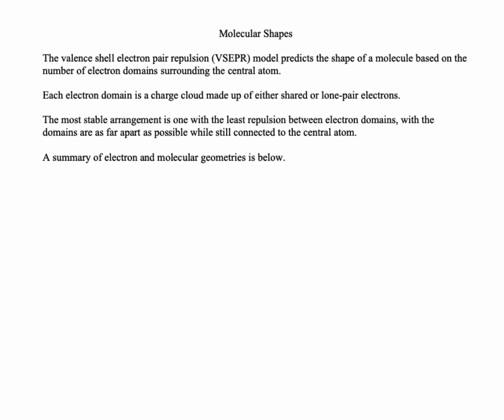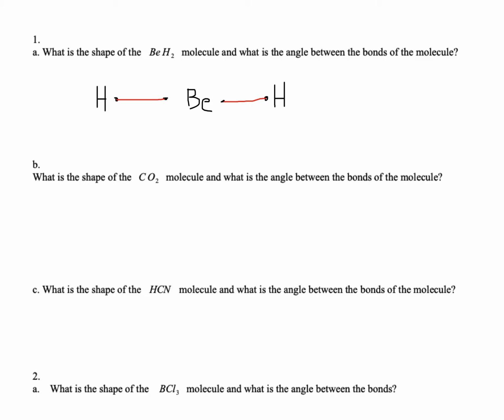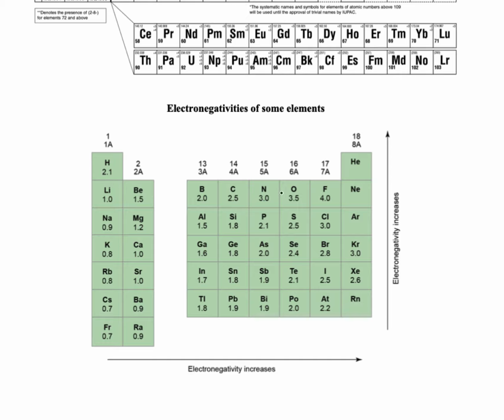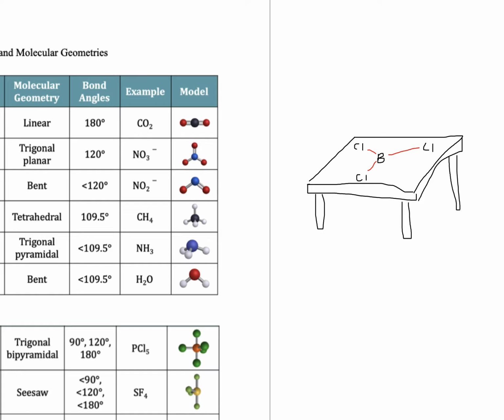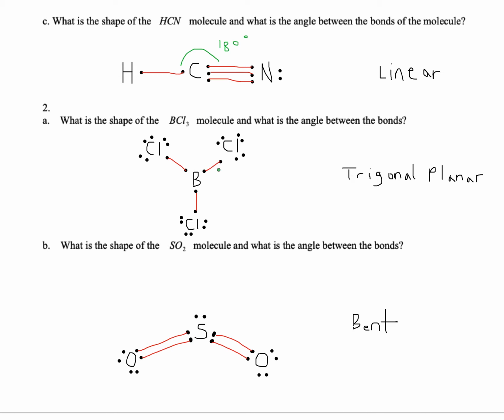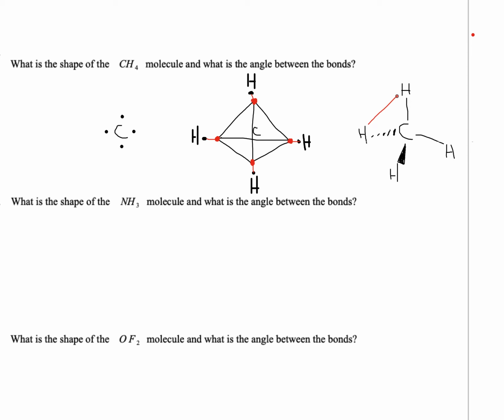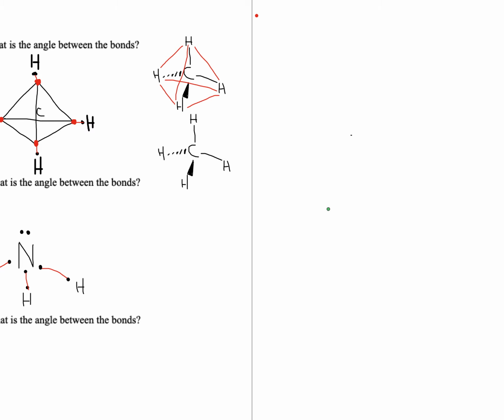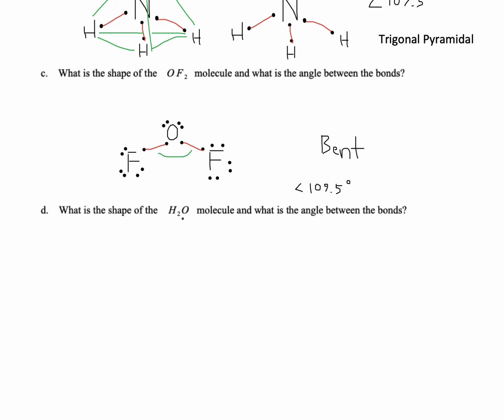Valence Shell Electron Pair Repulsion Model